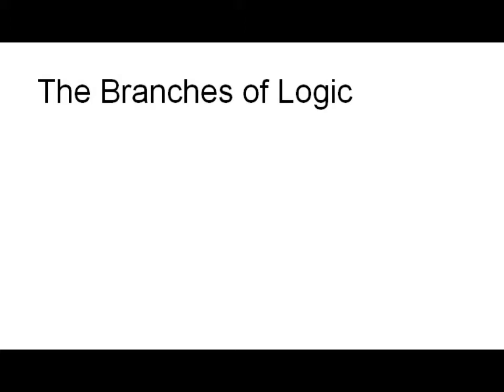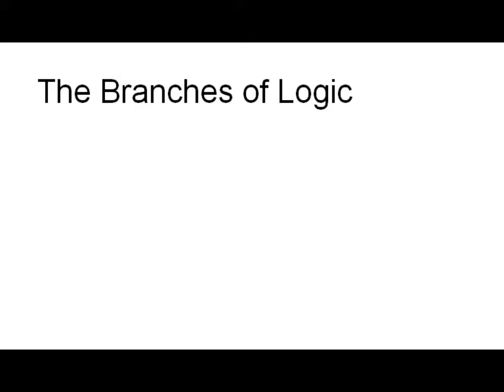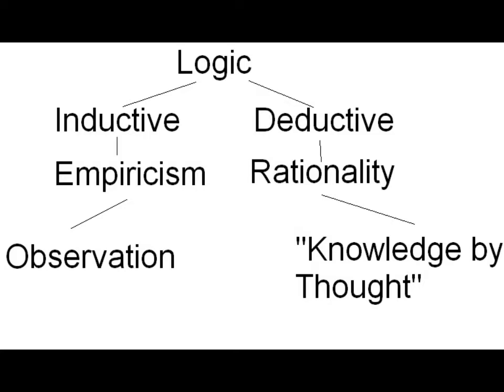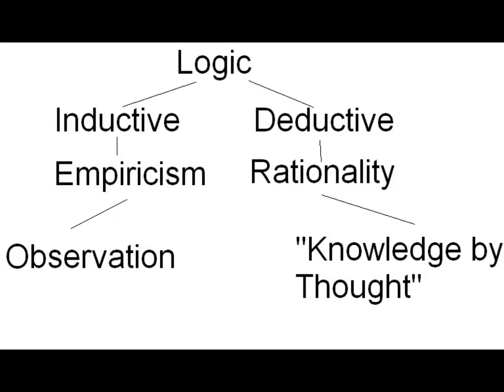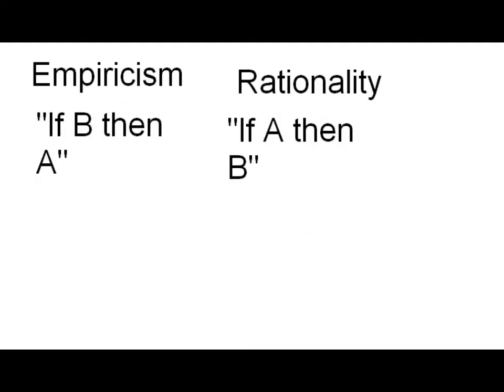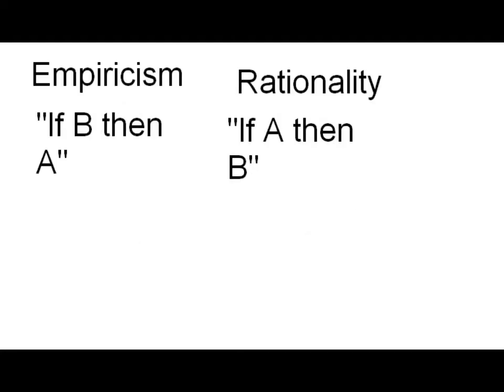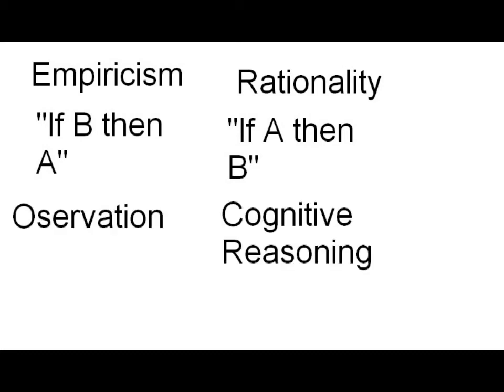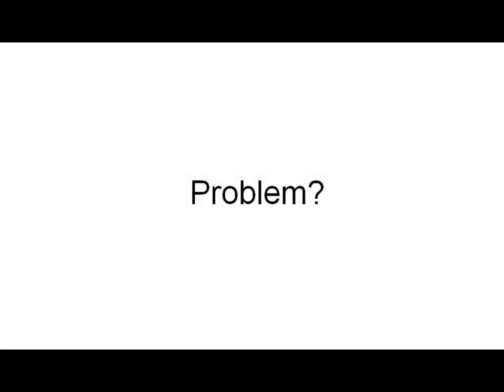The Branches of Logic